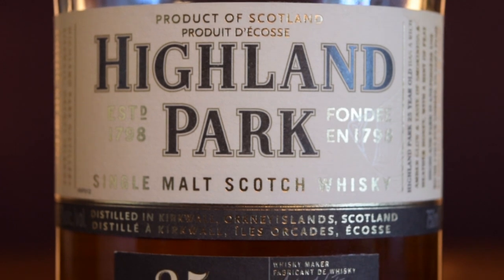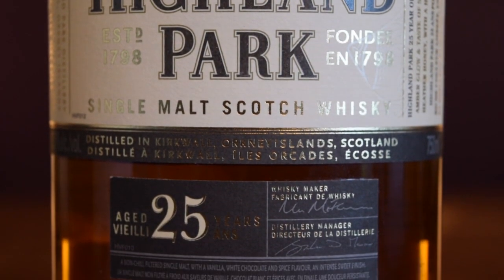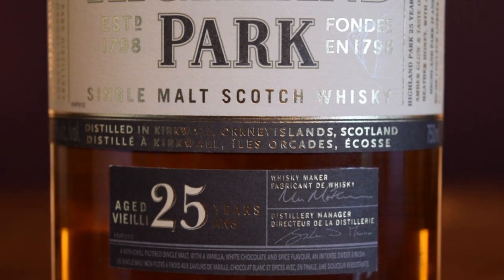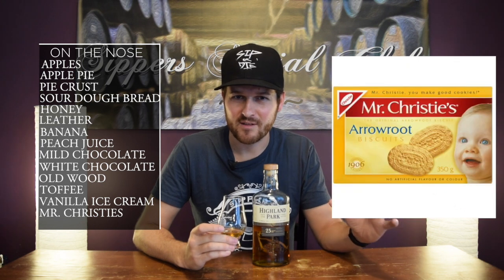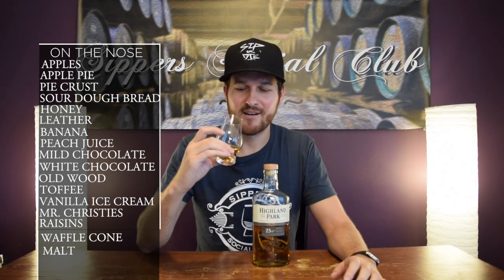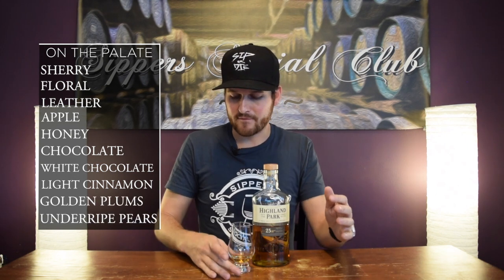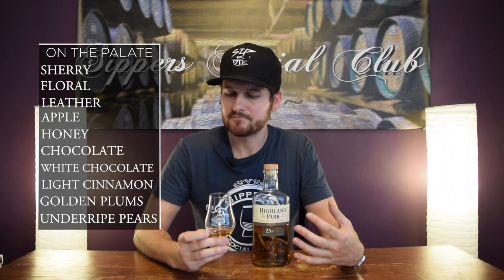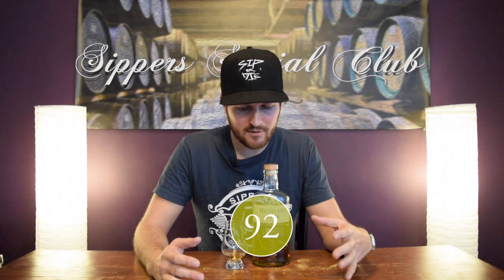HIGHLAND PARK 25 - 45.7%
Scores:
After my initial score I add or subtract points relative on how I perceive value (based on what I paid for the bottle). A zero value means I think the price is justified.

0-69.5 – Don’t bother trying, life is too short for bad spirit.
70-79.5 – Worth trying, but you’re not missing out if you don’t.
80-84.5 – I recommend trying.
85-87.5 – Definitely try this!
88-92.5 – I recommend buying a bottle blind!
93-95.5 – Stuff you reserve for special pours!
96+ – The meaning of life.